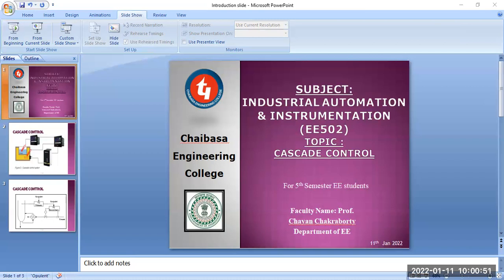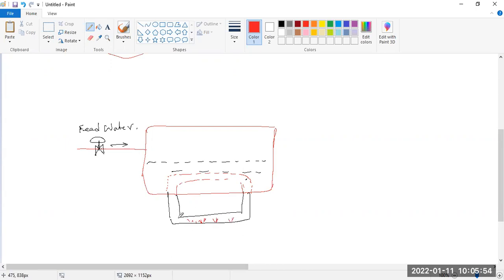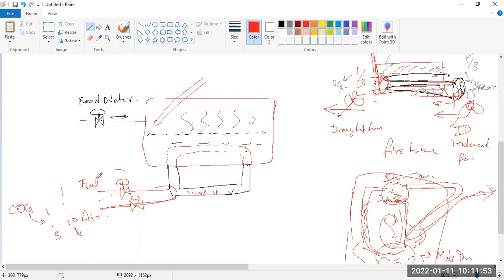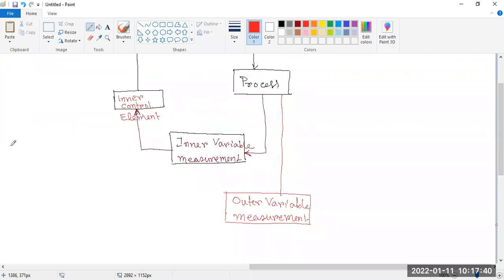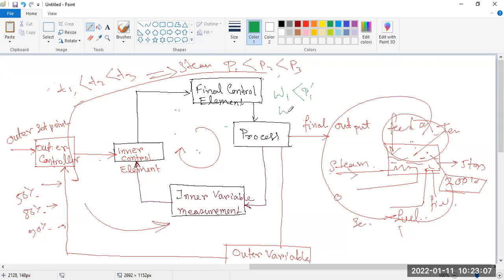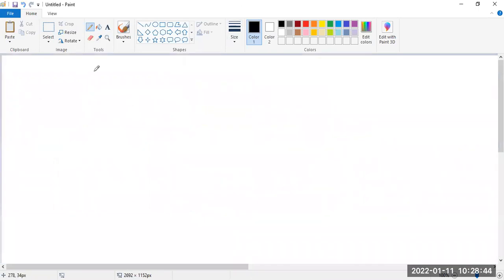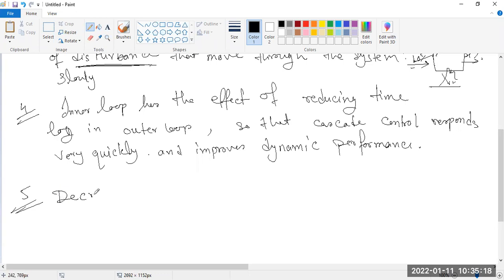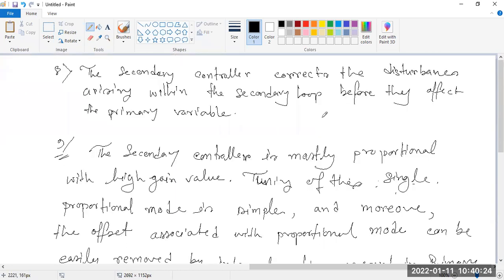11 Jan 22 502 Automation